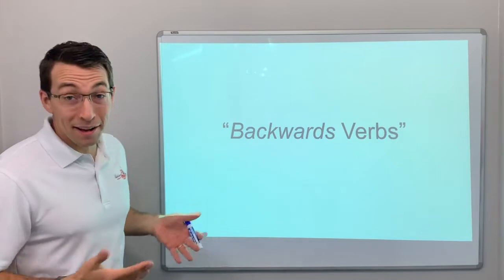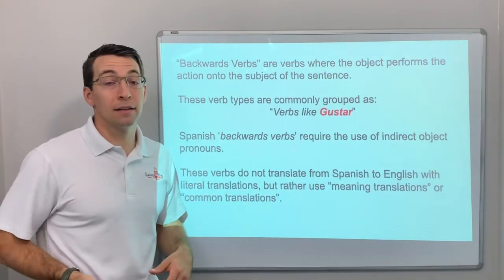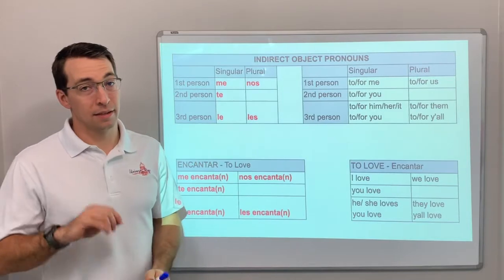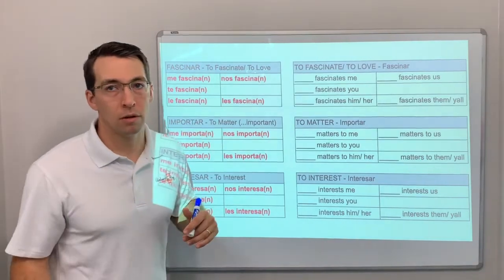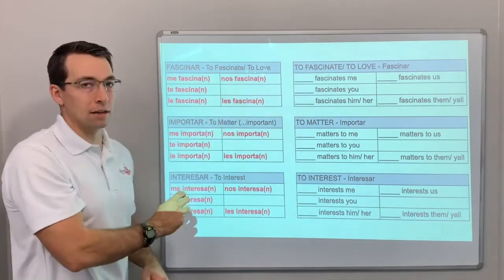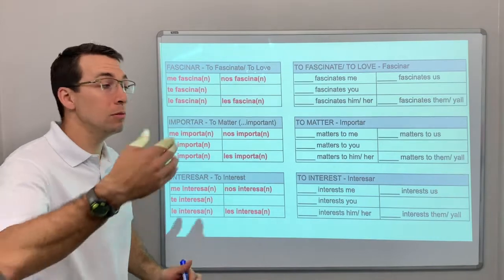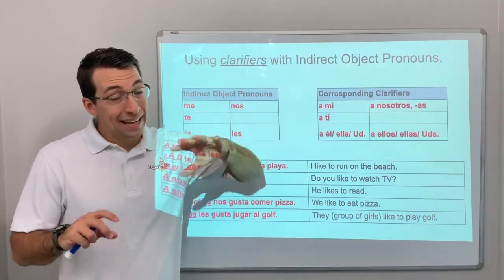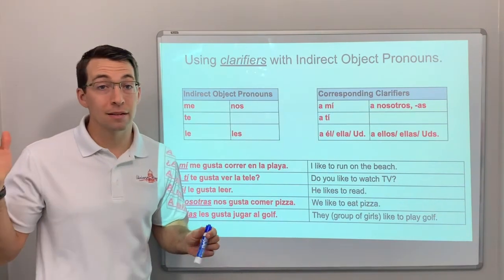Backwards Verbs - Verbs like Gustar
Overview of Spanish verbs similar to "Gustar" and "Encantar". these verbs function differently than other Spanish verbs and require the added use of an indirect object pronoun.